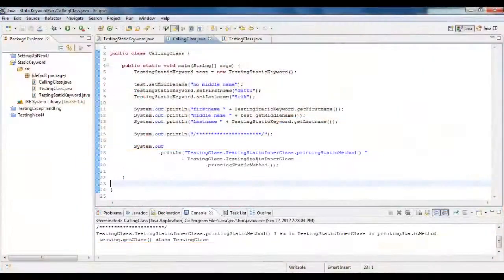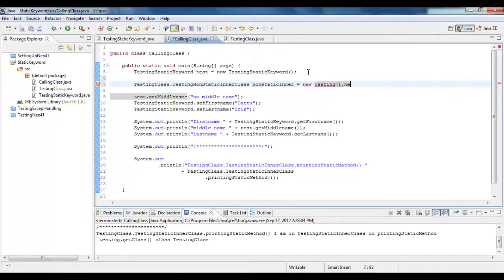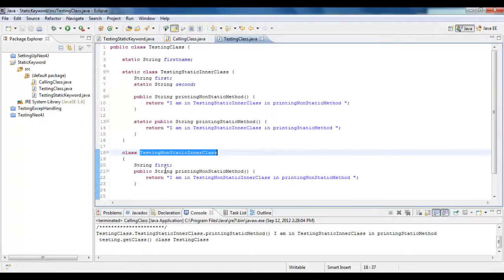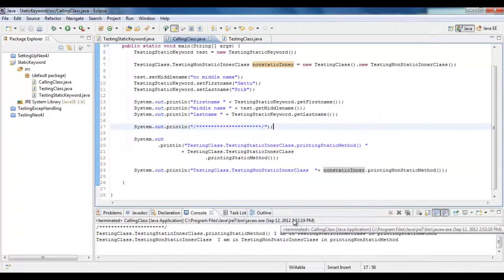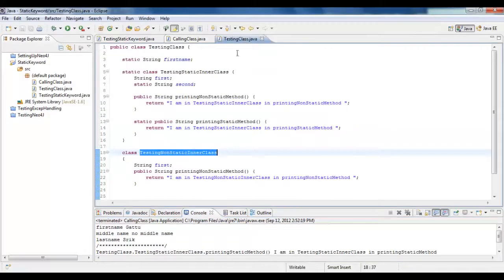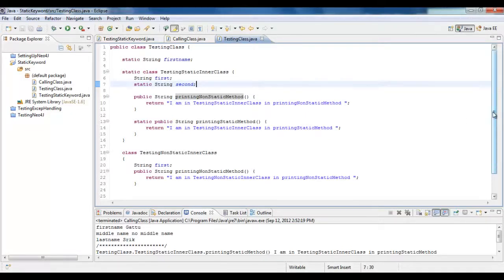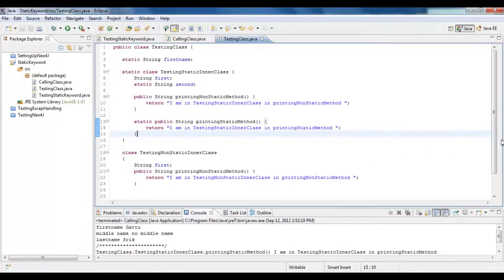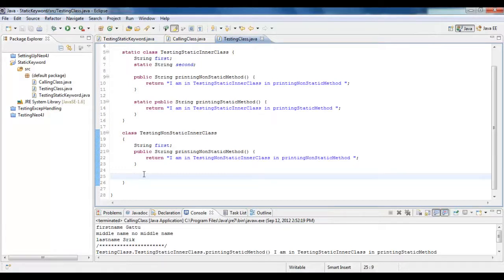Static Keyword in JAVA - Part 3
Basic Core Java Concepts- Static Keyword